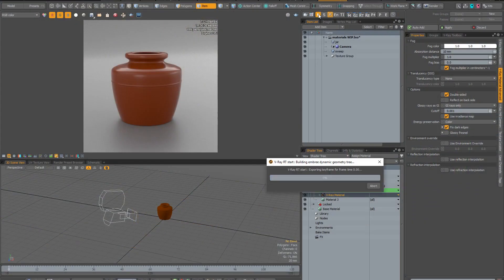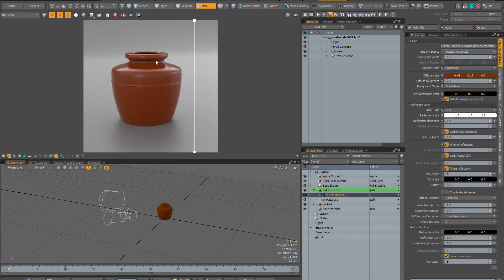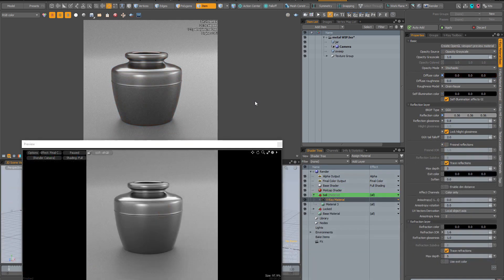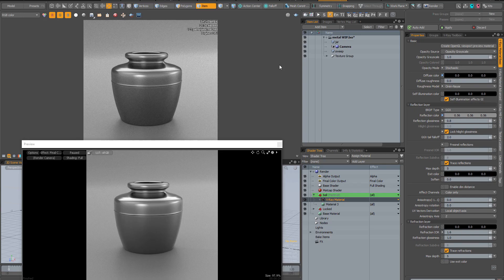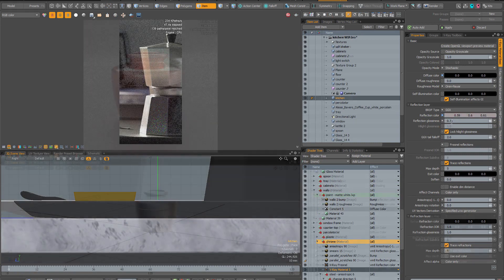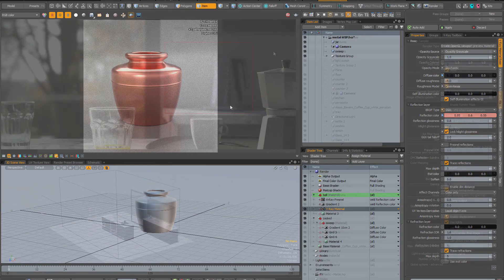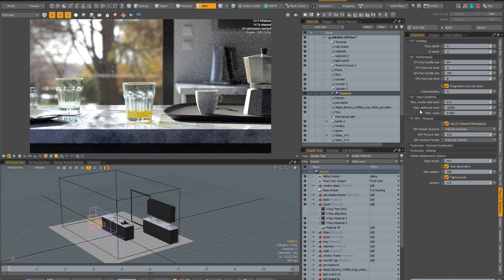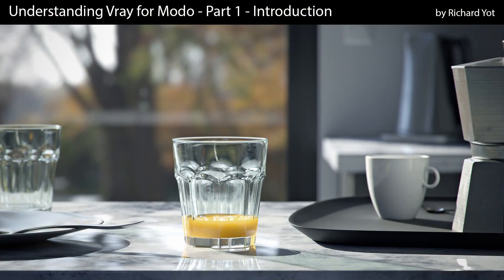Trailer - Understanding Vray for Modo Part 1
This introduction to Vray for Modo will help to demystify how to best approach using Vray in Modo, particularly when it comes to creating materials and what render settings to use.